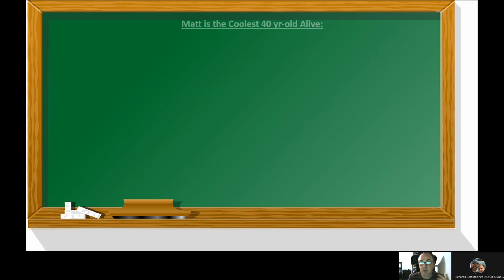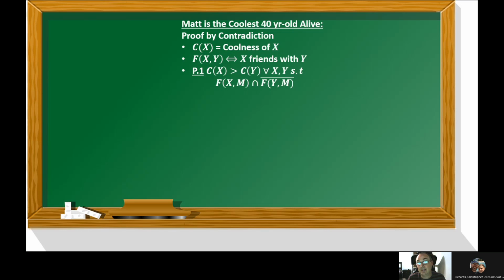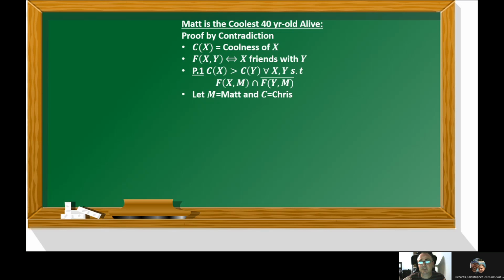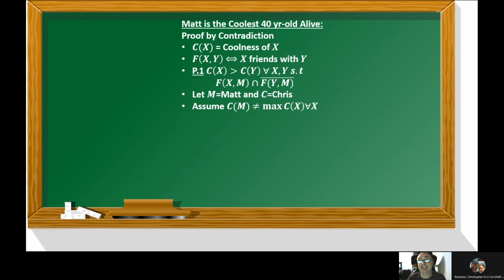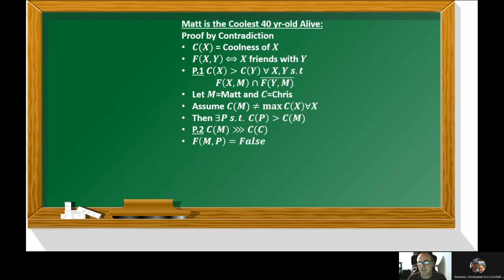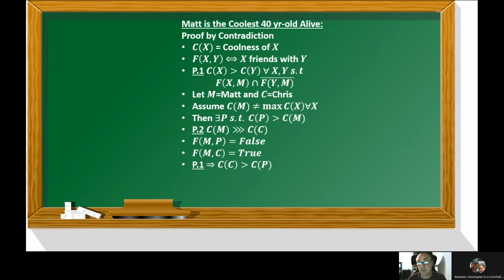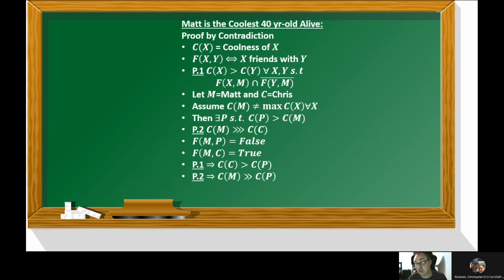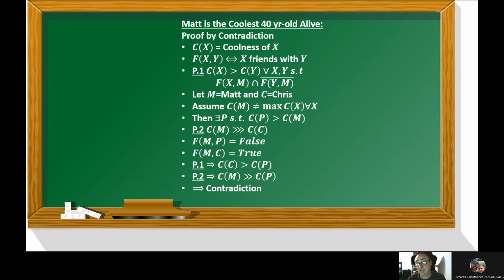Proof of Awesome